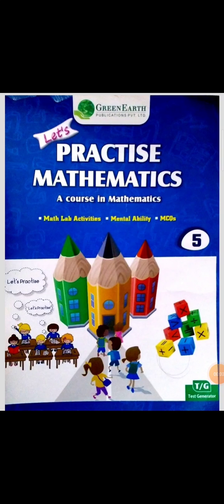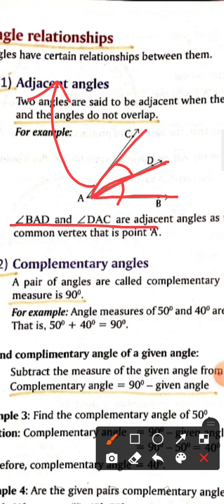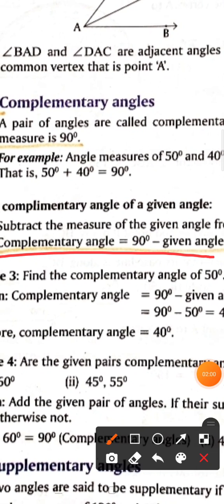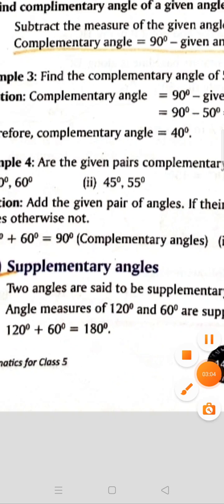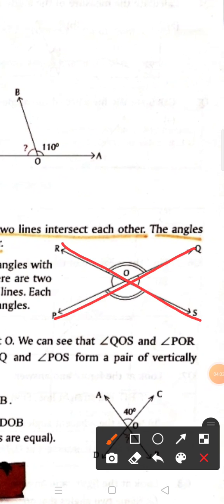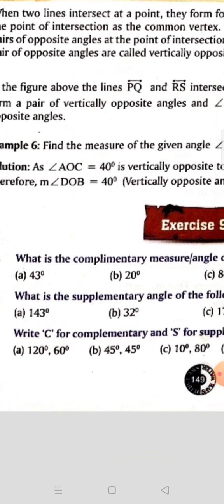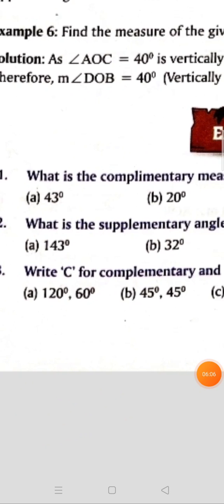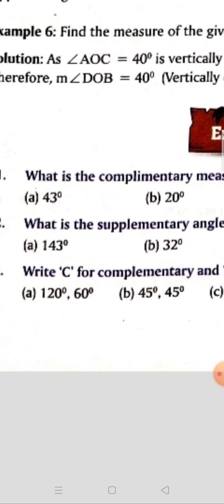class 5 Maths# angle relationship (complementary angles, supplementary angles, adjacent angles.etc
complementary angles,supplementary angles, adjacent angles, vertically opposite angles.